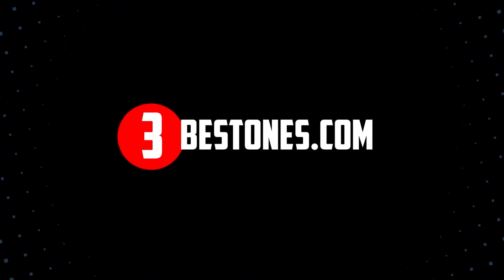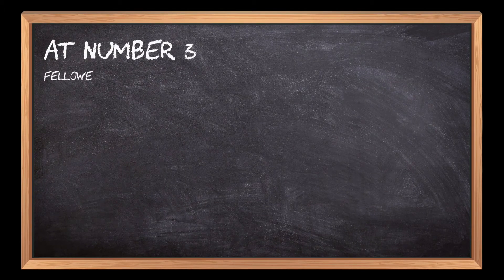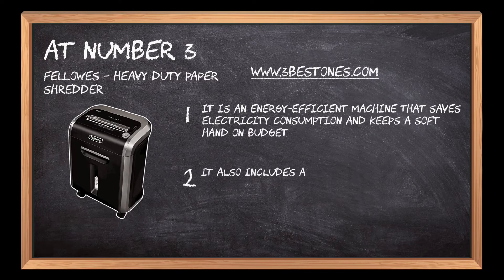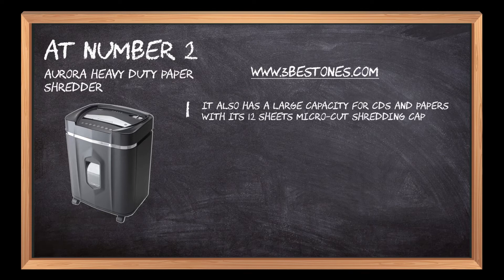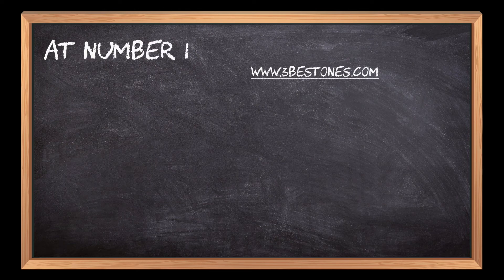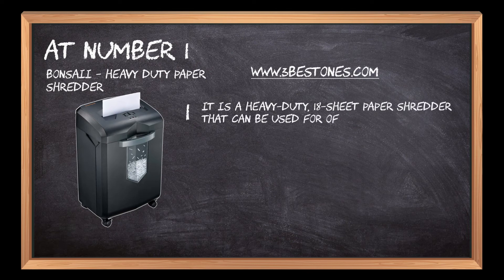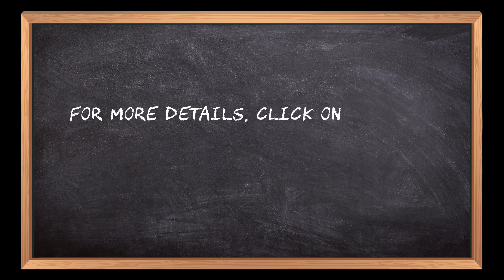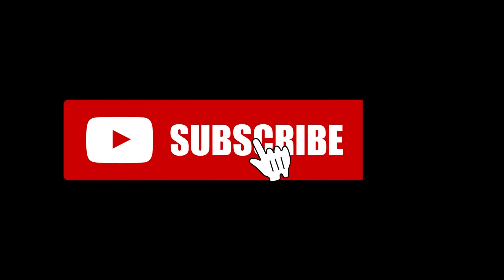Best Heavy-Duty Paper Shredders In 2023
Follow the links given below to check the product prices:

Here is the list of the top 3 best "Heavy-Duty Paper Shredders":

bonsaii - heavy duty paper shredder:

Aurora - heavy duty paper shredder:

Fellowes - heavy duty paper shredder:

0:00  Best Heavy-Duty Paper Shredders for High Capacity Shredding
0:18  Fellowes - heavy duty paper shredder
0:50  Aurora - heavy duty paper shredder
1:28  bonsaii - heavy duty paper shredder
2:05  Closing Remarks & Subscribe To Our Channel